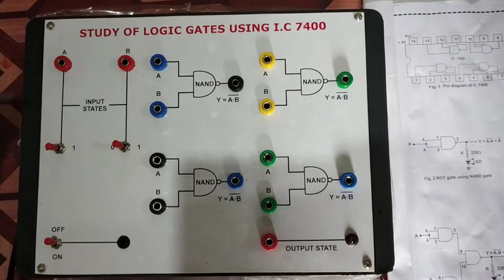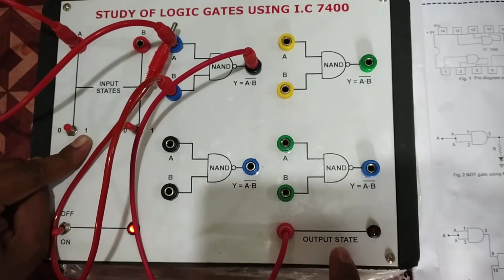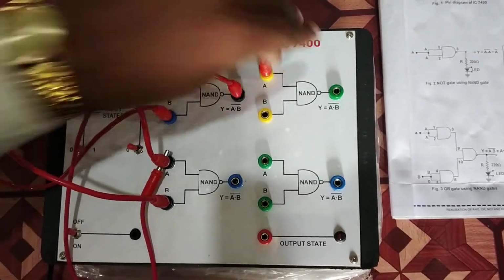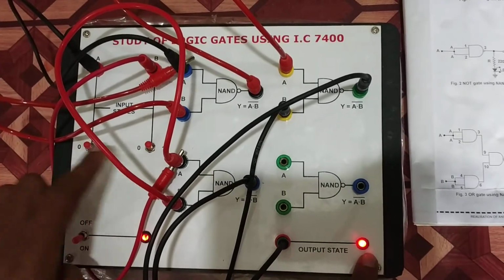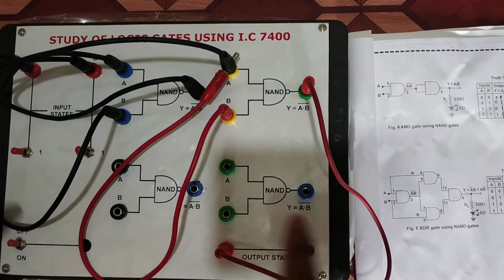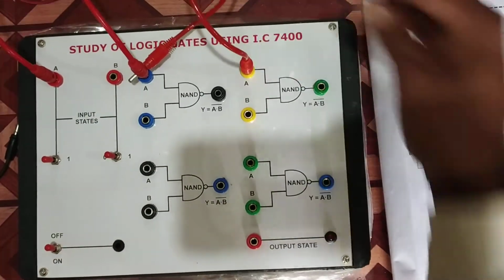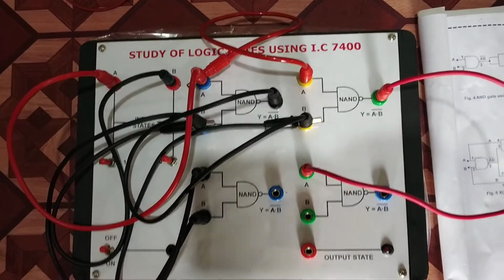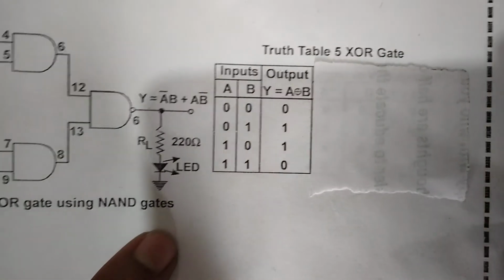Study of logic gates